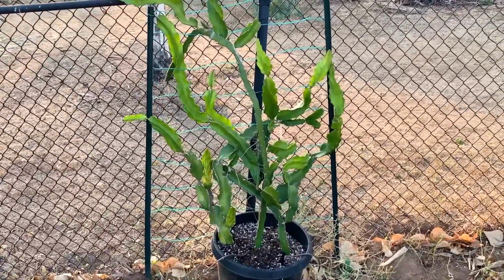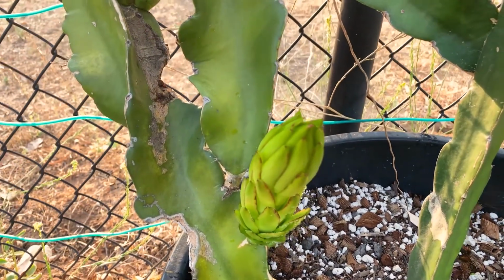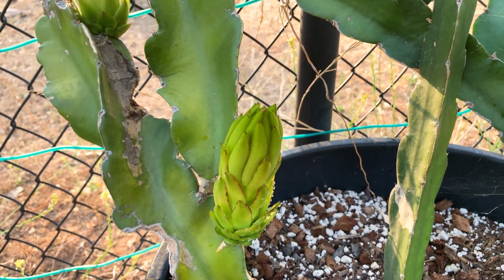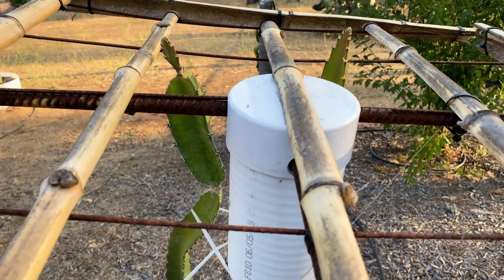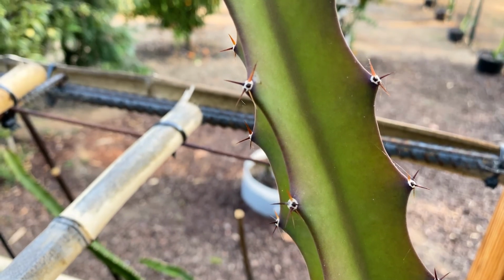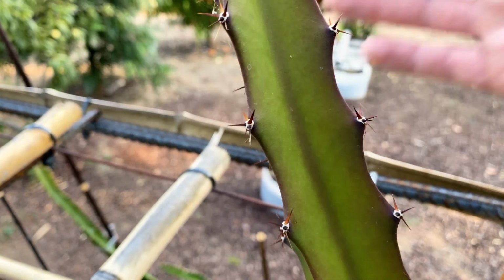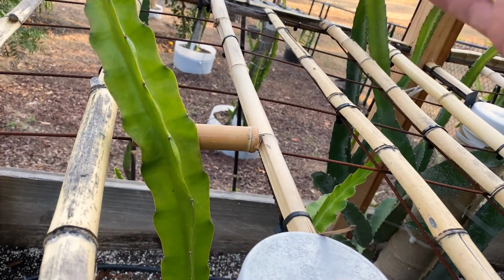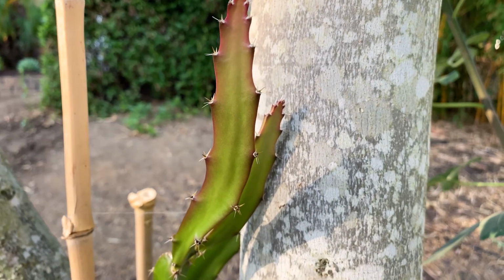UNKNOWN DRAGON FRUIT VARIETY TOUR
UNKNOWN DRAGON FRUIT VARIETY TOUR ( I take you through my yard and take a look at the unidentified)